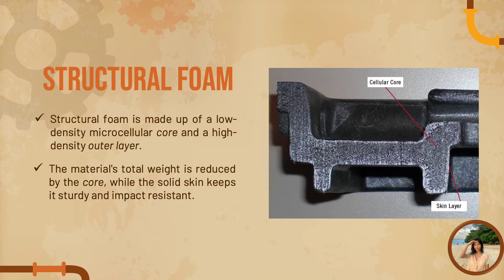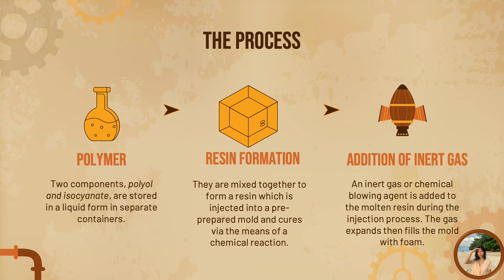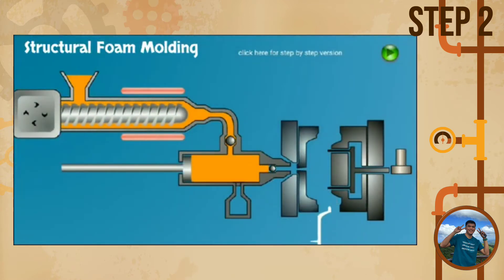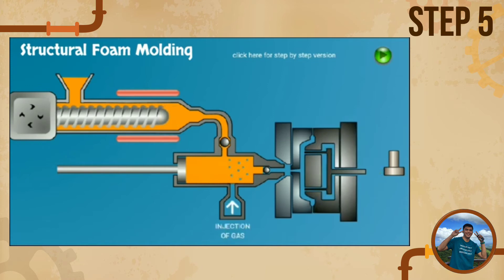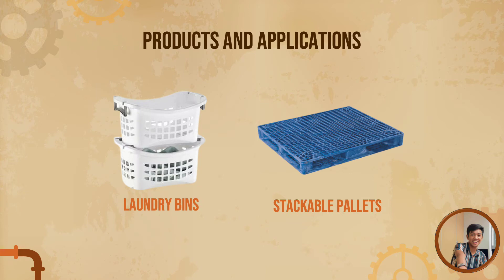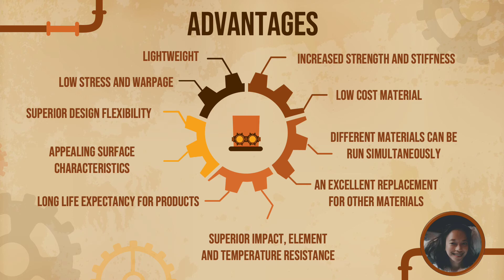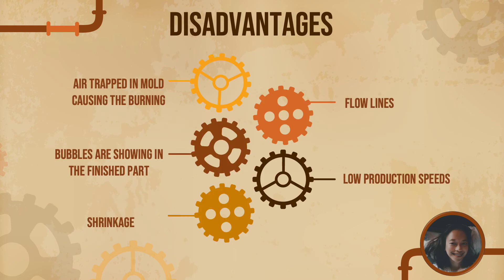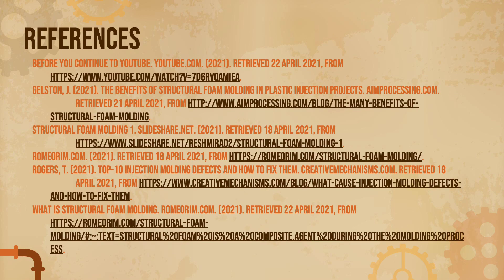STRUCTURAL FOAM MOULDING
GROUP 2

Ayuban, Clark Francis V.
Comia, Ray Anthony F.
Rabuyo, Angel Louisse T.
Los Banos, Leah Marie H.